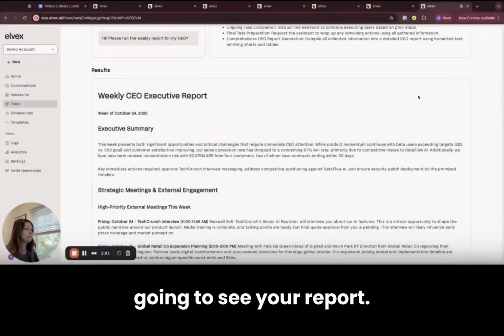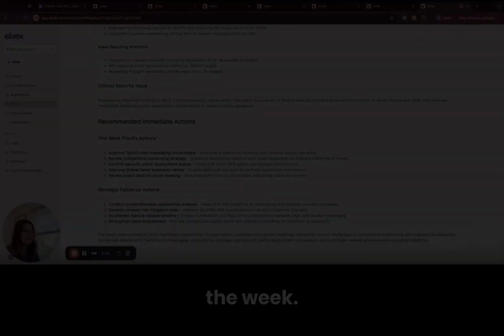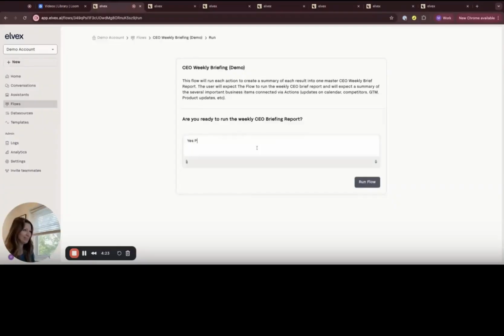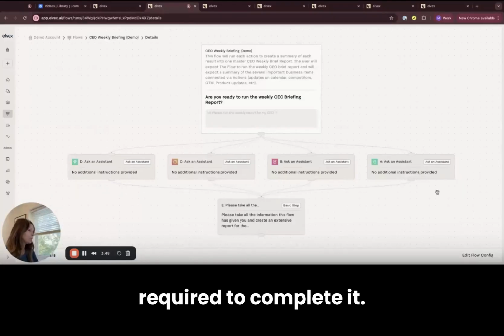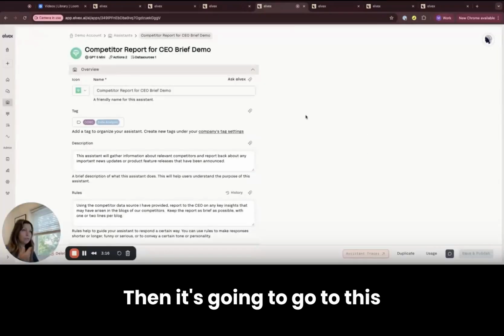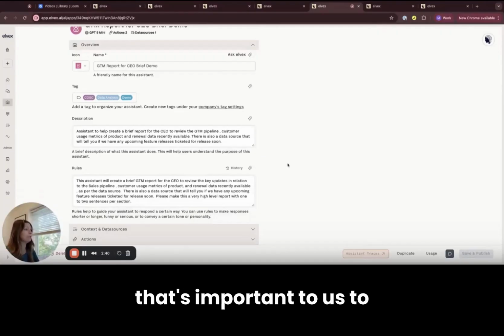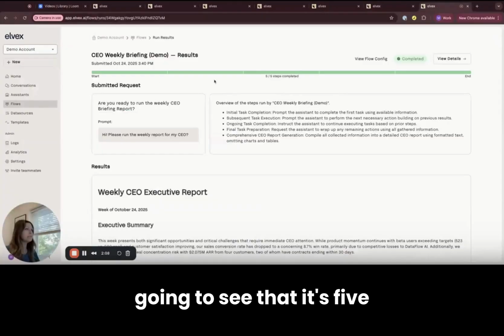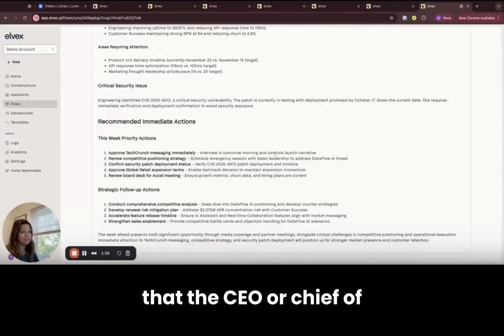Building the Ultimate CEO Weekly Briefing Agent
Start your week on offense!

This is our show-and-tell guide for how we built the ultimate weekly briefing for our CEO.

Every Sunday evening, this agent orchestrates multiple sub-agents to analyze the week ahead.

- Meetings: the sub-agent pulls all meetings and attendees, researching all external attendees via our CRM and Google
- News: the News sub-agent monitors industry newsletters, Google Alerts, and competitor product releases
- OKRs: the OKR sub-agent accesses Salesforce (go-to-market), Amplitude (customer product usage), and Github (new features) reports

The result? A comprehensive brief that lands in your CEO's inbox, ready for Monday morning.